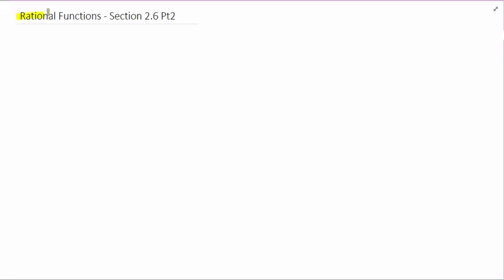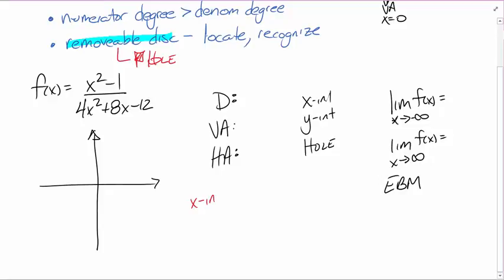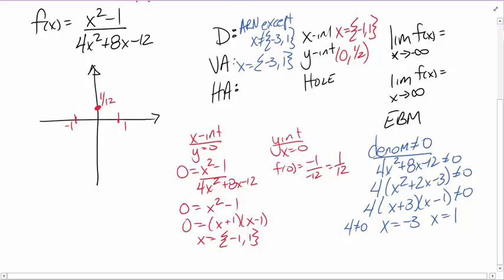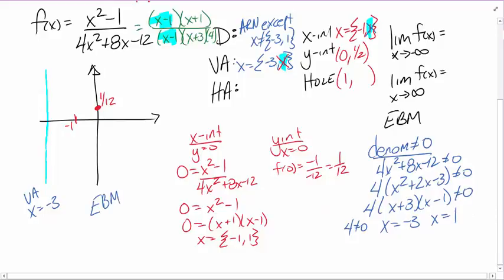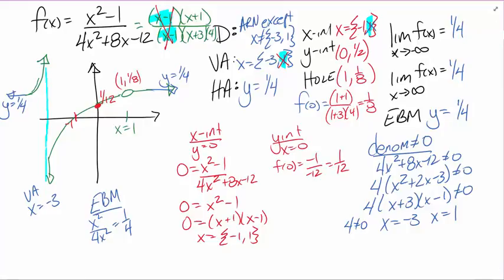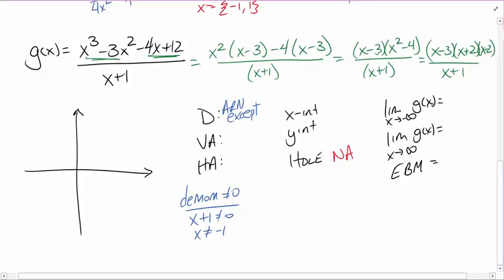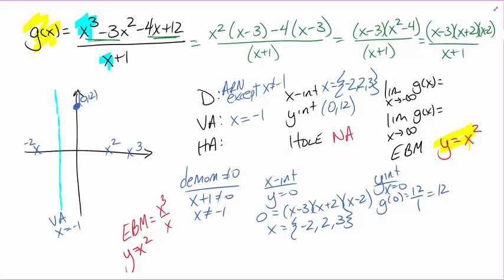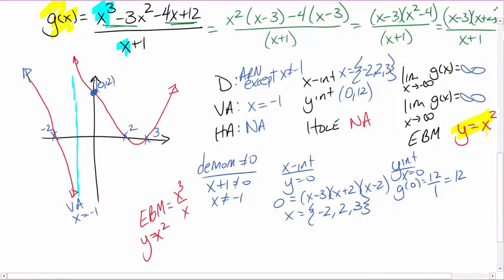PreCalculus - Rational Functions Pt. 2 **Redo**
In this video, I will discuss how to determine and graph a removeable discontinuity and an end behavior model that does not yield a horizontal asymptote.